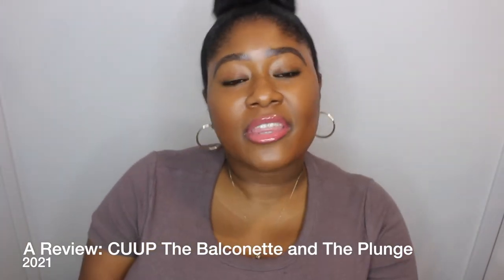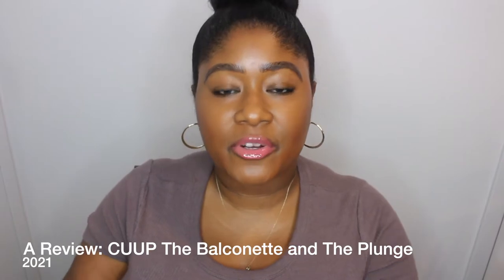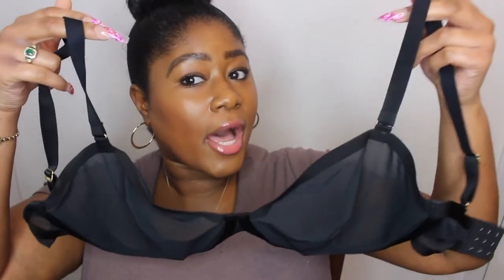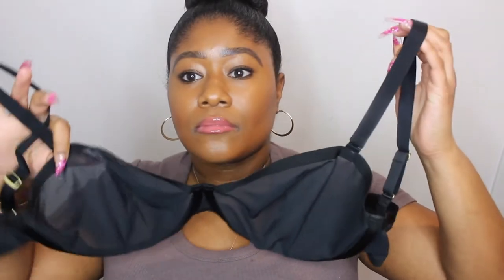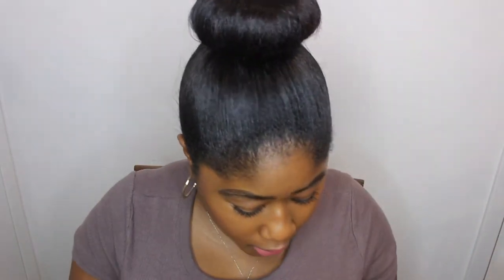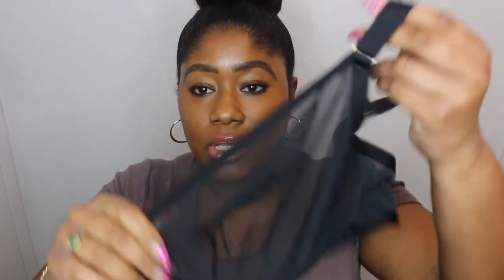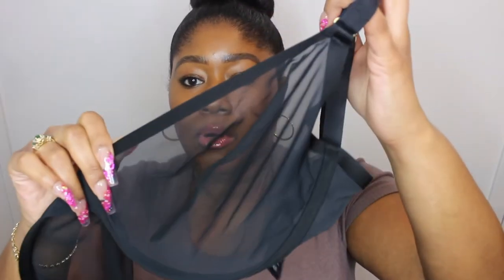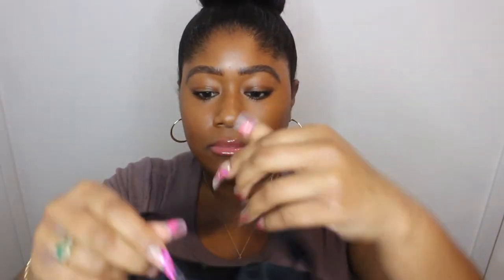A Review: CUUP The Balconette and The Plunge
These bras are cute. They fall into the lingerie category, not the everyday real bra category. The support just isn't there.